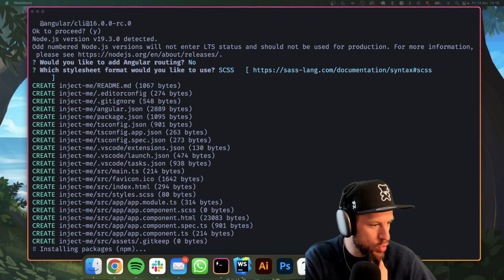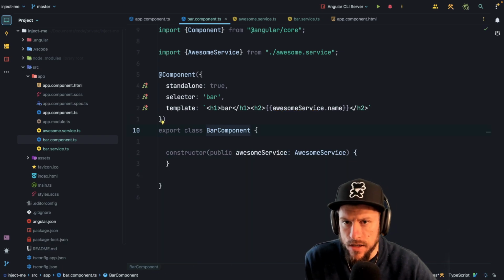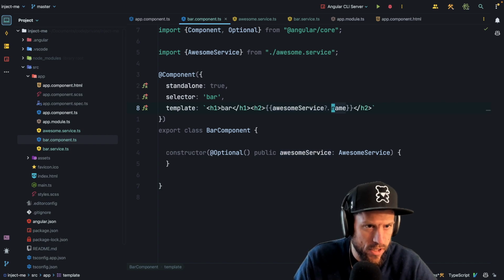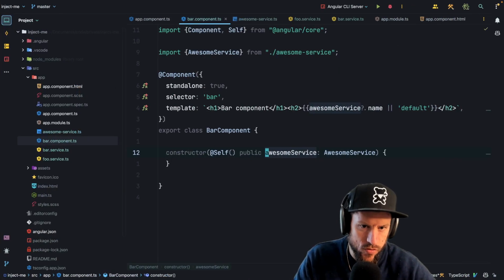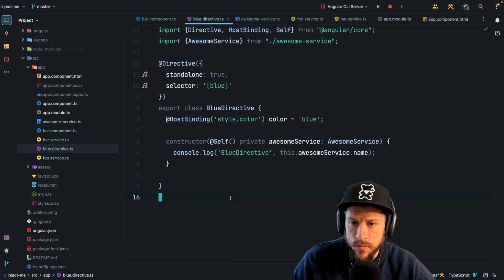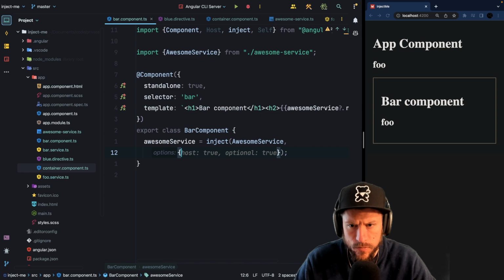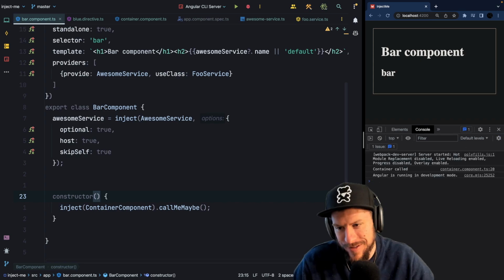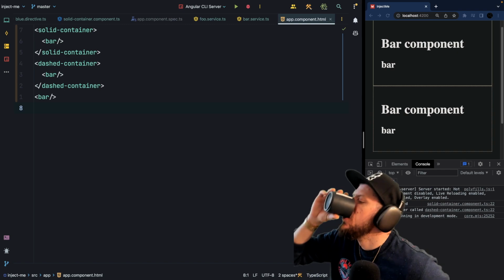Understanding Angular DI decorators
In this stream, we explore Angular Dependency Injection (DI) decorators! In this video, we will be exploring the different DI decorators available in Angular, including @Optional, @Self, @Host, and @SkipSelf. By the end of this tutorial, you'll better understand how these decorators work and how they can be used to efficiently manage dependencies in your Angular applications. So, if you're an Angular developer looking to level up your skills, then stick around, and let's dive into the world of Angular DI decorators!